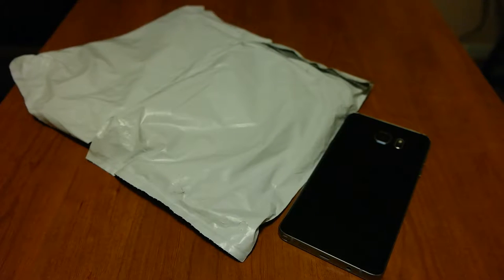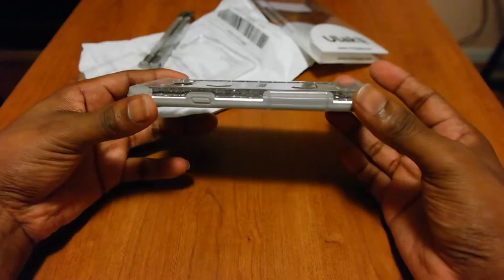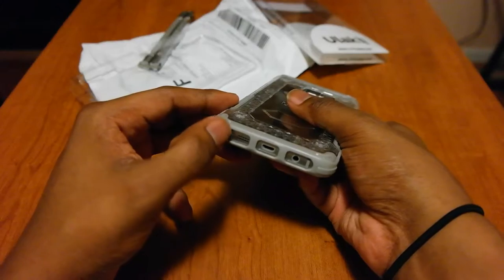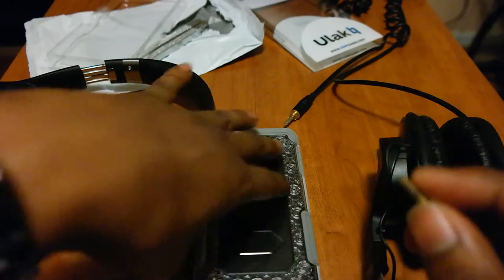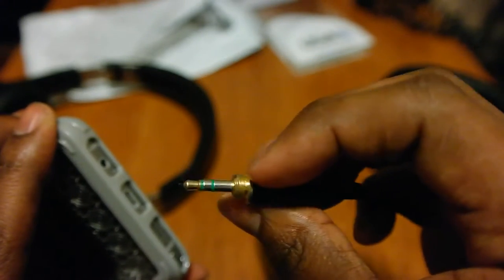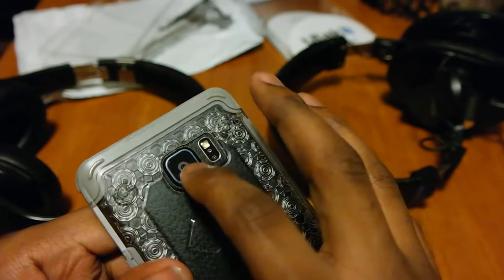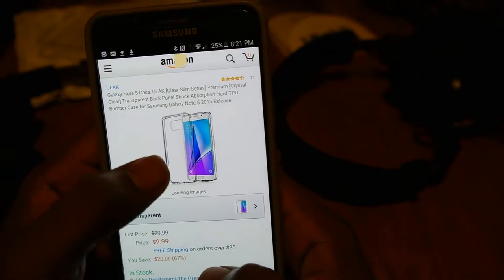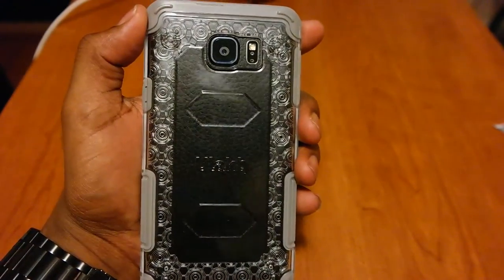Ulak NutCandy Case for Galaxy Note 5 - Review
For $9.99 this is a great case candidate for the ladies. Shoutouts to Ulak!